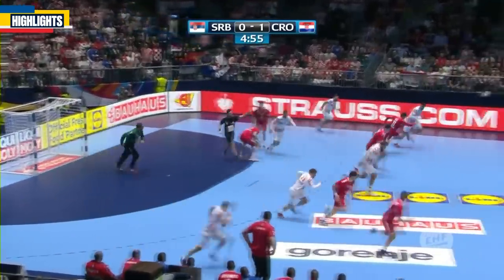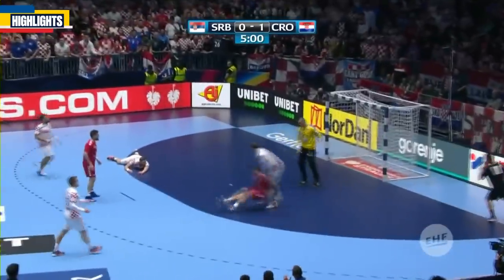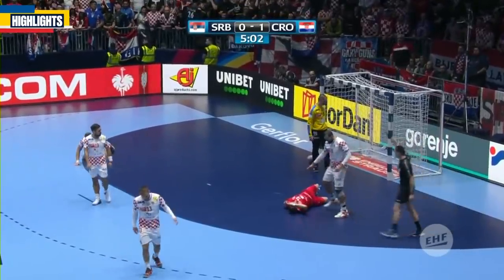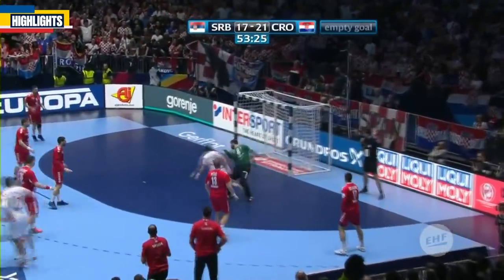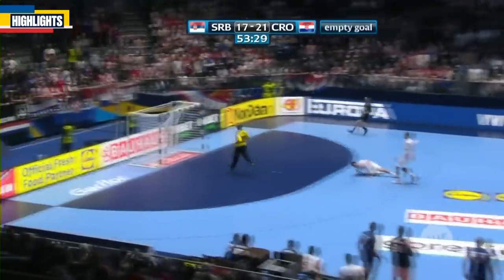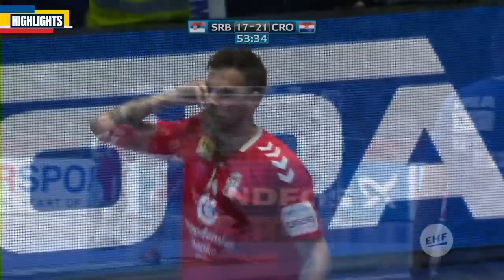Serbia vs. Croatia Highlights | Day 5 | Men's EHF EURO 2020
The Balkan derby between Serbia and Croatia delivered plenty of highlights - check them out!

This is the official EHF EURO YouTube channel, featuring exclusive behind-the-scenes reports, interviews, highlight videos, historic reviews and much more from the European Handball Federation’s flagship national team event.

We are on Tiktok: @ehfeuro